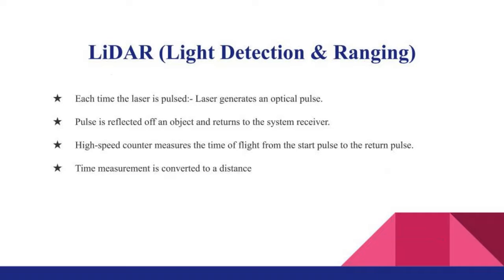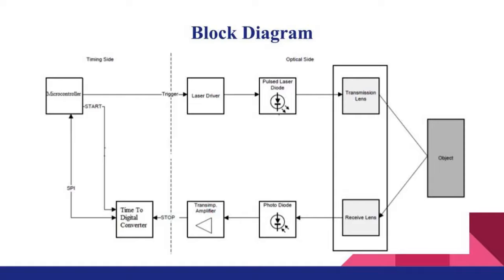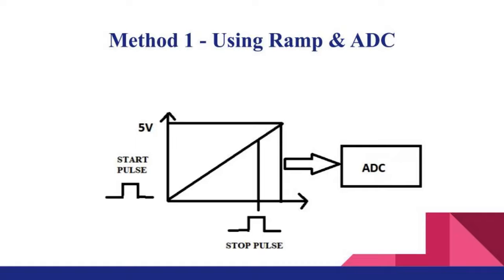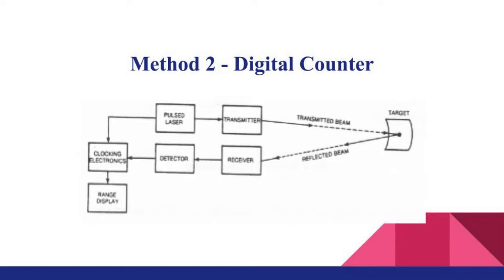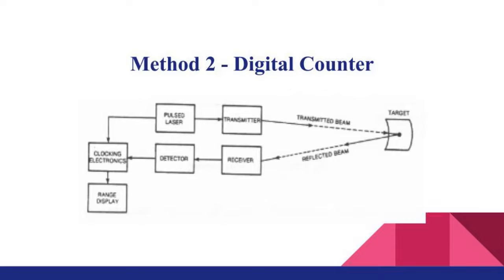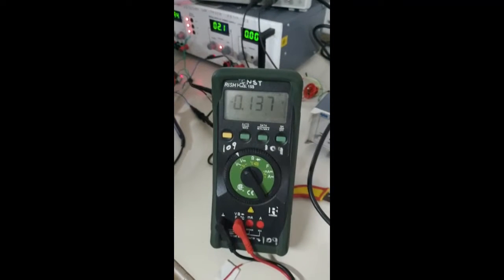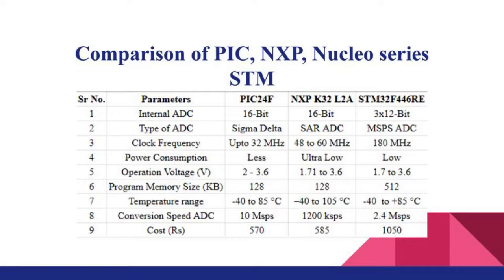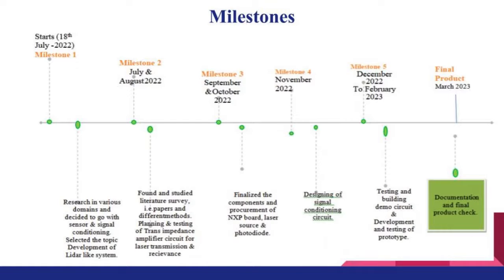Development of LIDAR like Systems to Measure Object Distance